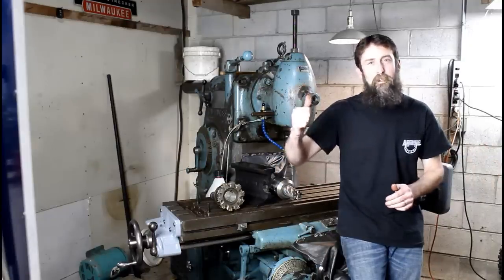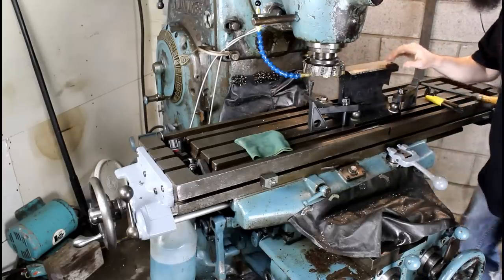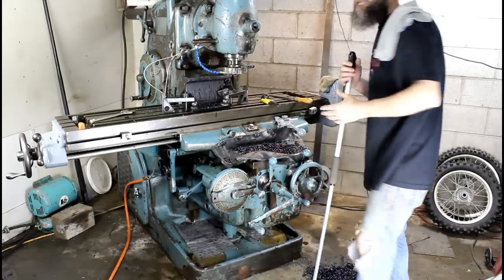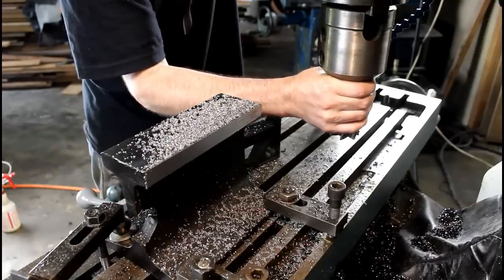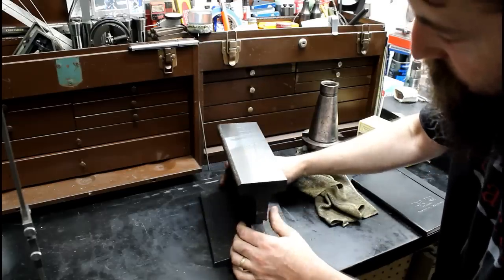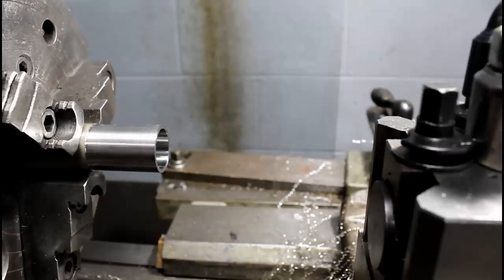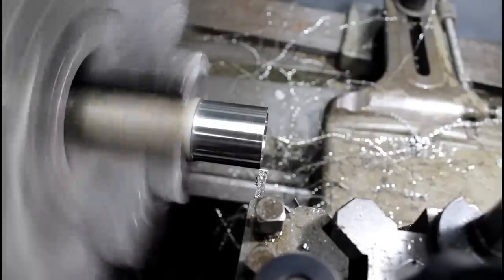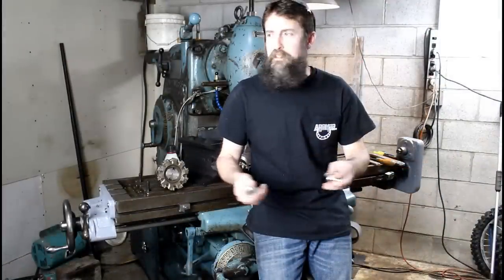Making a Railroad Track anvil on the K&T MILL / Metal Lathe work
Today my railroad  track anvil gets a new flat face thanks to the K&T mill. I've wanted to do for the past year or so but never did  . I also do some bushing work on the Hendey metal lathe. Turned out nice.
If you would like to make a onetime shop donation or monthly follow the link below to my PayPal